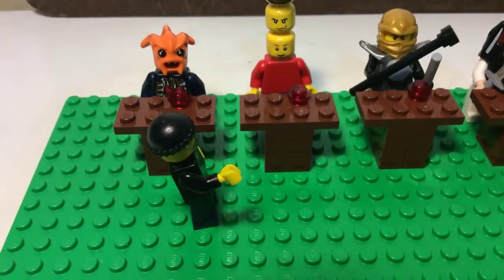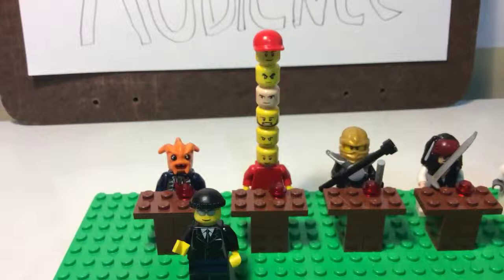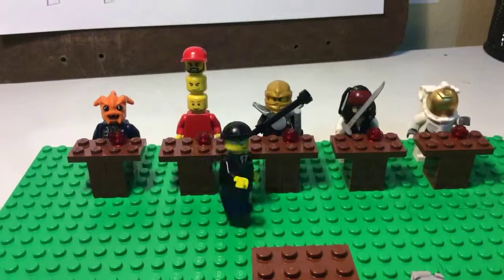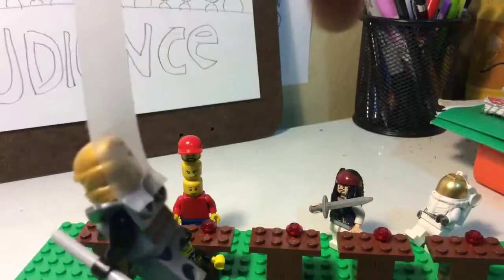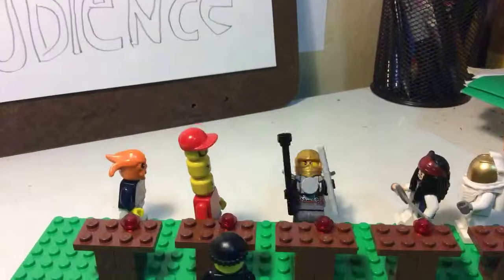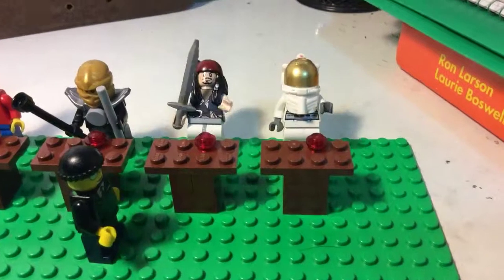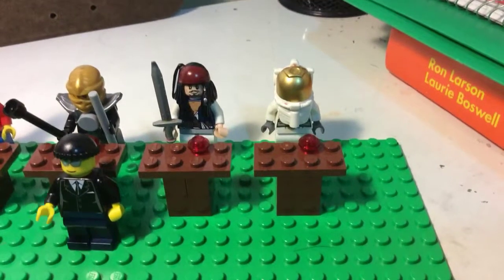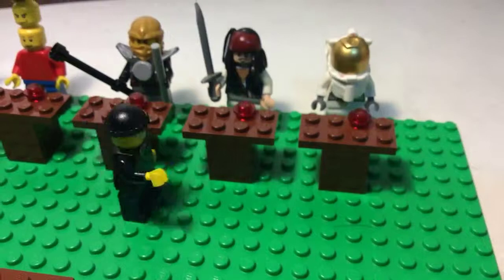Science 6th grade- Who wants to be a cellionaire (cell stop motion game show)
Hi, this is a stop motion I made for extra credit in my science class. Hope you like it!